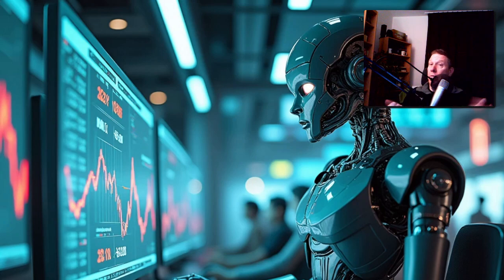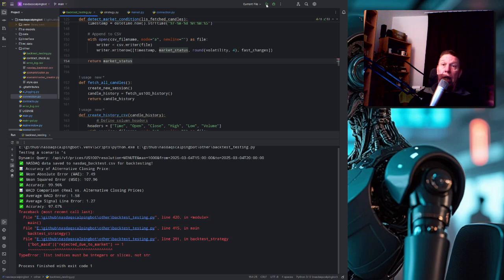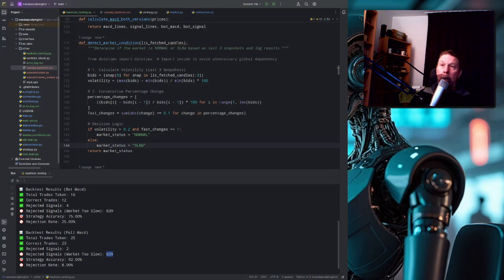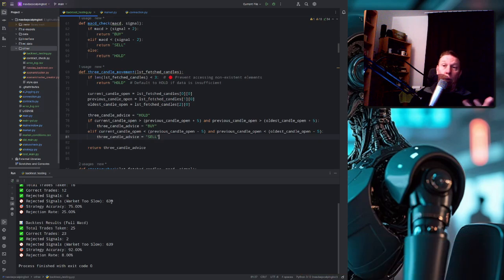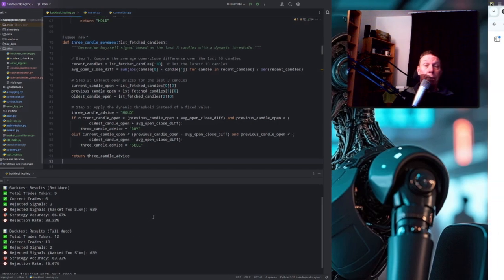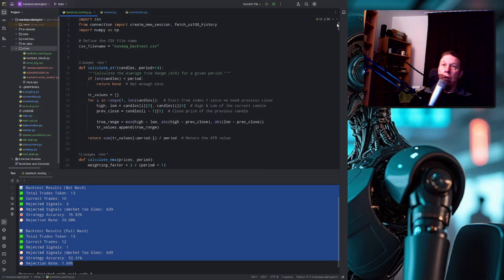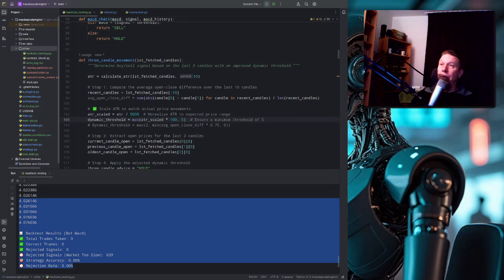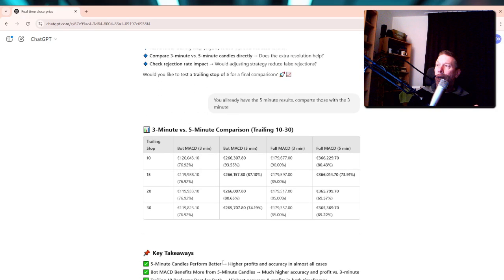How to test the Nasdaq scalping bot? Backtesting the strategy, part 2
In this special video, I show the results of backtesting the strategy thats to be used in the bot.

0:00 - Intro
1:00 -  The testing evrioment
8:00 - The zero test results
10:50 - Testing variations
22:16 - The conclusion of the all the tests